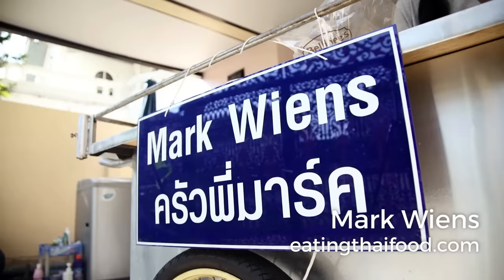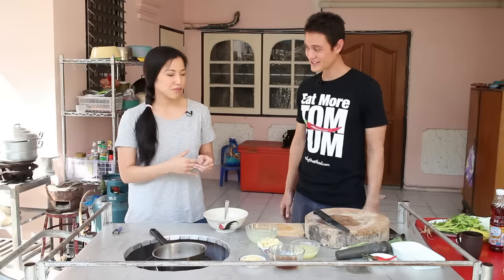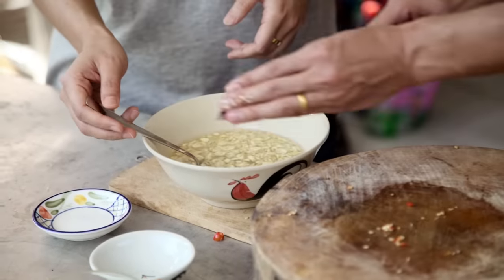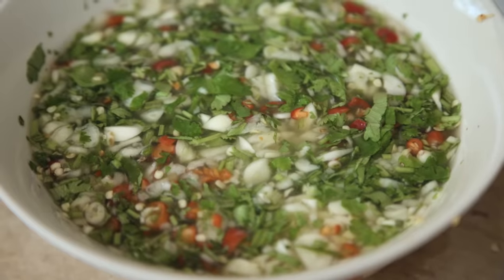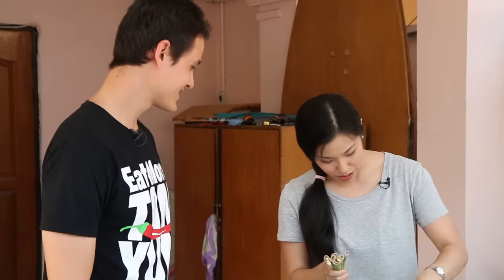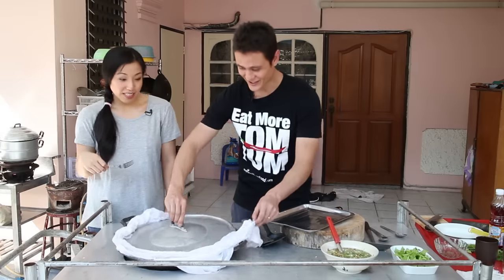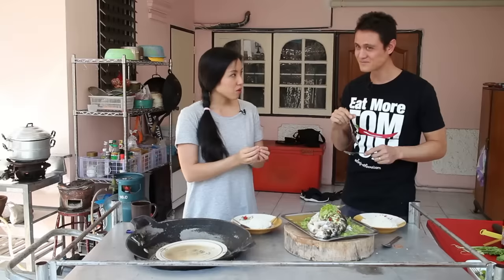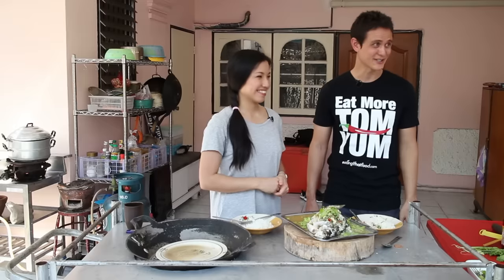Thai Steamed Fish With Lime and Garlic Recipe (ปลากะพงนึ่งมะนาว)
In this Thai recipe video I had the pleasure of hanging out with Pai from Hot Thai Kitchen - she’s a chef, a food lover, and she also makes awesome videos on YouTube - especially Thai recipes. We decided to cook one of both of our favorite Thai seafood dishes, in Thai called pla kapong neung manao (ปลากะพงนึ่งมะนาว), and in English a steamed barramundi fish (also called Asian sea bass), with lime sauce, garlic, and chilies. It’s actually quite easy to make this, it just takes a fresh fish and a few other common ingredients. It’s simple and delicious.

Join us in the Bangkok street food kitchen for an amazing recipe, and a dish that’s sure to be a stunner! Here are the ingredients you’ll need:

1 whole barramundi, about 1 - 2 kilos (or whatever size you can get) - you could also use a smaller fish if you’d like, or a different kind of fish
5 stalks of lemongrass
1 cup chicken stock or fish stock for the sauce
2 Tbsp finely chopped palm sugar
8 Tbsp lime juice
6 Tbsp fish sauce
2 head garlic, chopped
Thai chilies, to taste, finely chopped
20 - 25 sprigs cilantro, chopped
1- 2 stalks Chinese celery, cut into 1-inch pieces

For the method of making Thai steamed fish, make sure your watch the video for the complete tutorial, and also head over to the full recipe on the blog But really, all you have to do is steam the fish, mix the sauce ingredients all together, and then combine the plain steamed fish with the lime and chili garlic sauce, and you’ve got pla kapong neung manao (ปลากะพงนึ่งมะนาว).

Hope you can try this amazing steamed fish recipe at home!